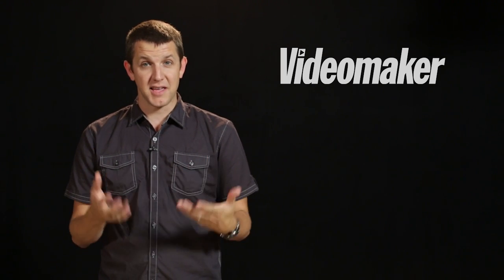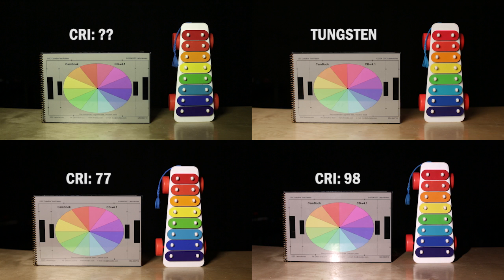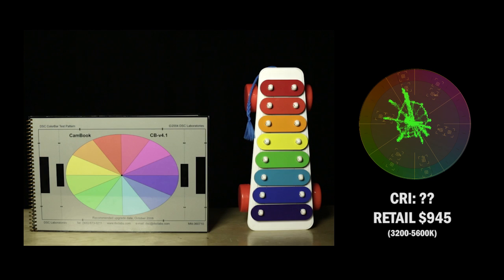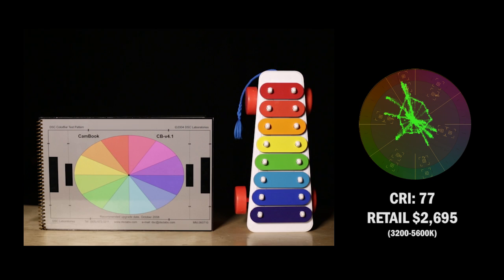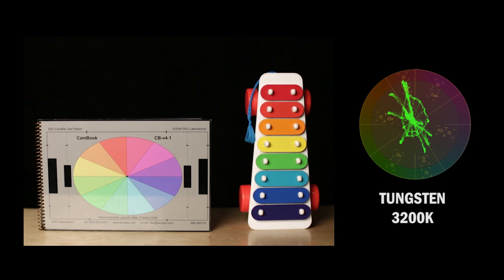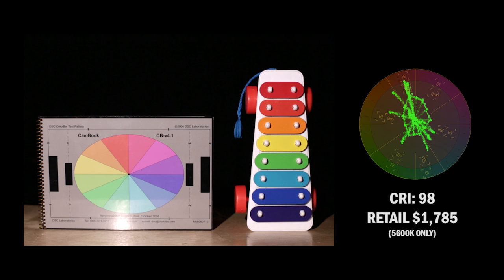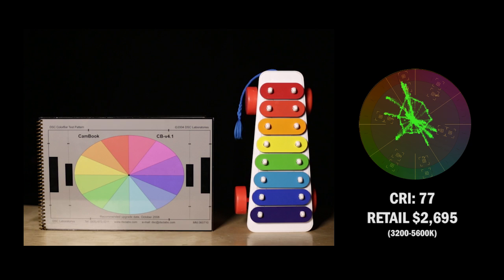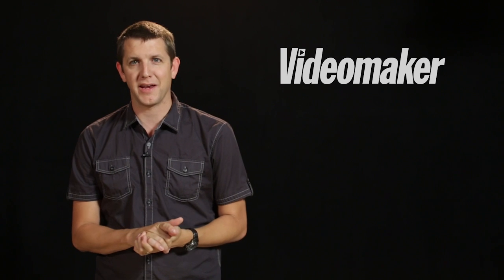Cheap LED Lights: What is CRI and does it matter?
We put different LED lights to the test to find out if you get what you pay for.  We also talk about CRI ratings, and tell you what they can and can't tell you about the quality of an LED light. by the end of this video you will know what is CRI.